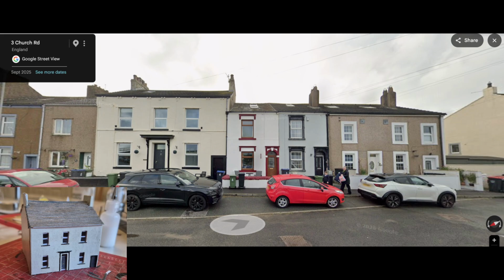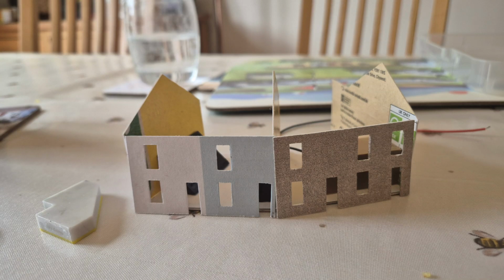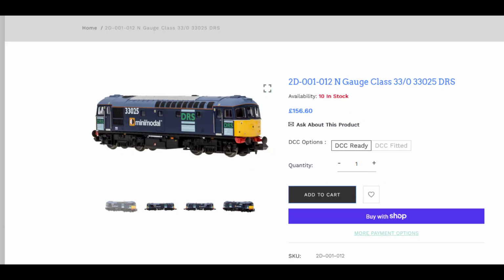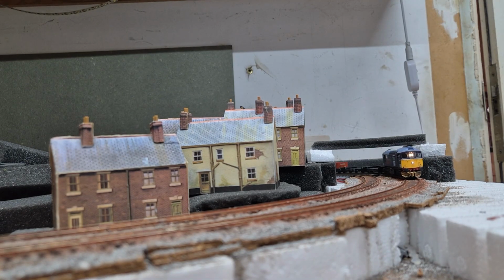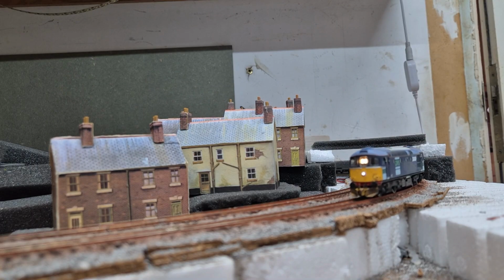Harrington - Build Part 4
Latest update on my new big layout based on Harrington in Cumbria. In this video I add four scratch built houses using card, scalescenes paper and plasticard; ballast and weather the track and have a quick update on the rolling stock for the layout.

Products used:
Woodlandscenics Fine Ballast Grey
Ammo Mig Track Rust
Scalescenes: T022b Additional Wall Finishes for Terraced Houses
Slaters Assorted Microstrips Ref 1001